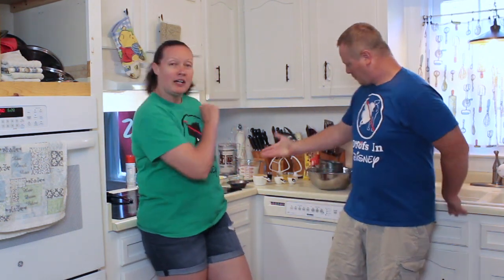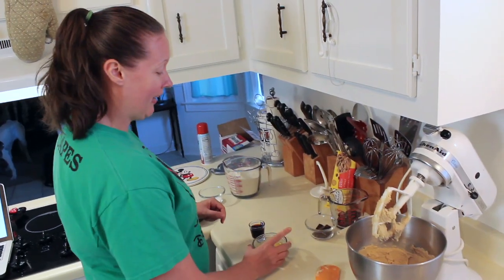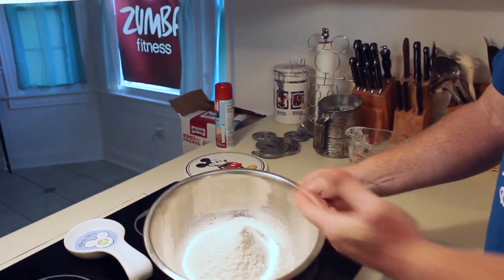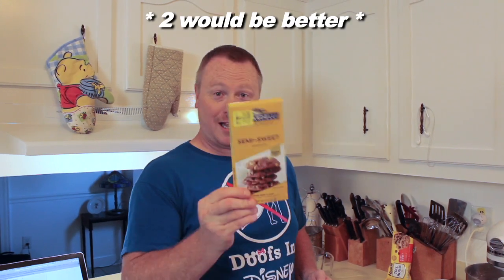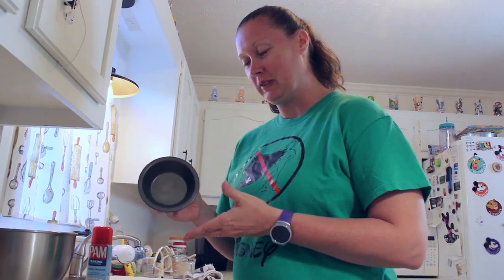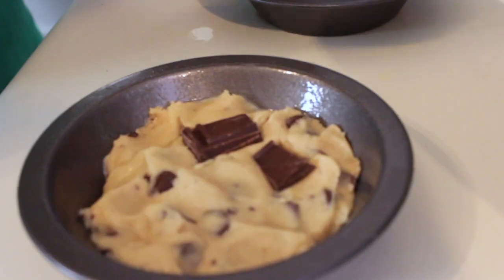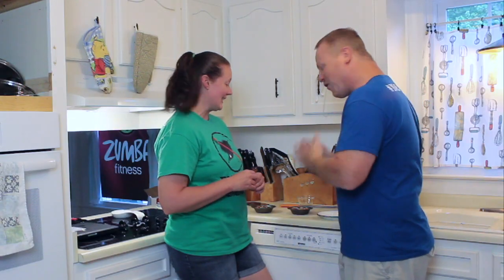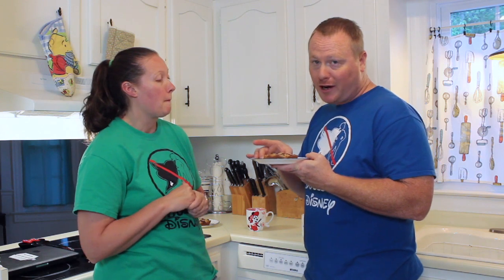Doofs in the Kitchen | Jack Jack's Cookie Num Num Recipe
We are baking Jack Jack's Cookie Num Num AT HOME. Join us to see how it tastes.

Recipe:
- Preheat Oven to 350ºF

Ingredientes:

- 2 Sticks - Butter (Softened)
- 1/4c - Granulated Sugar
- 1 1/4c - Brown Sugar
- 2 - Eggs
- 2tbsp - Vanilla
- Salt - 1tsp
- Baking Soda - 1tsp

1) Mix Butter and sugars together until smooth.
2) Add Eggs
3) Add Vanilla
4) Add salt and Baking Soda
5) Add flour a small amount at a time until fully mixed.
6) Bake 22-24 minutes.
7) Cool 5-10 minutes.
8) Enjoy!

Thank you for choosing to watch our adventures in Disney World.

Now, many years later, and many Disney trips later, we have decided that this year we will finally be purchasing "Annual Passes."

So we will be Vlogging the entire year as Annual Pass holders and our (hopefully) many adventures to the happiest place on Earth.